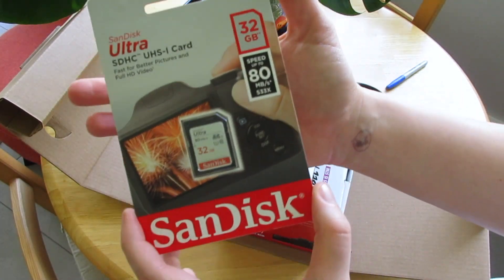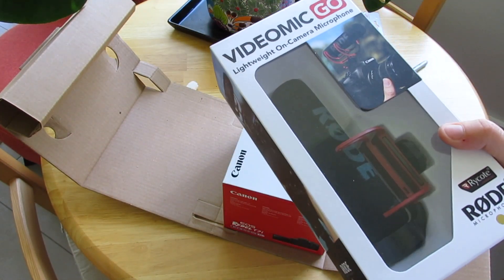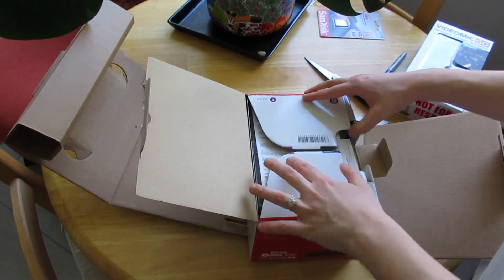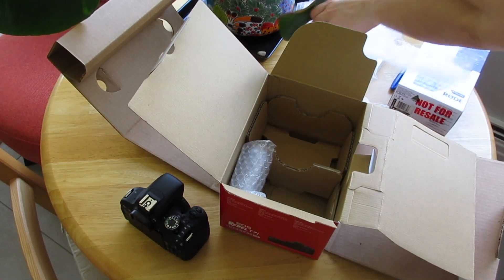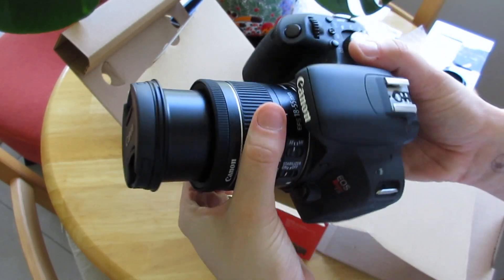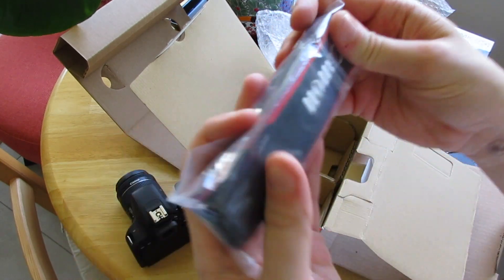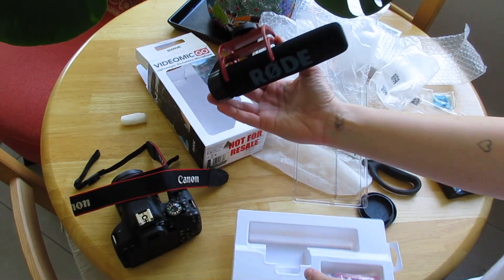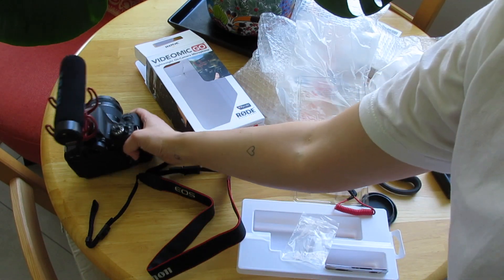UNBOXING Canon video creator kit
just for fun - unboxing canon video creator kit

posting for rawn dawg ;)